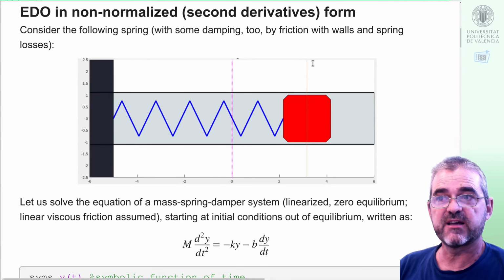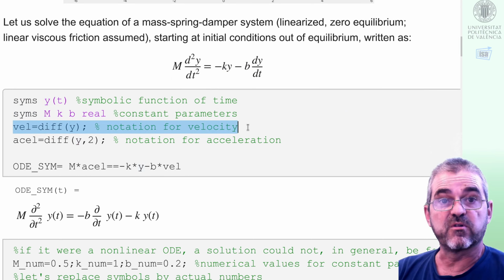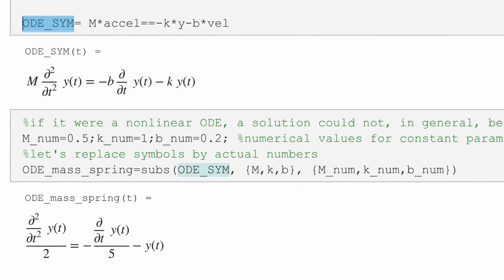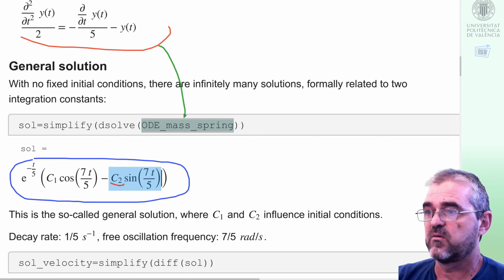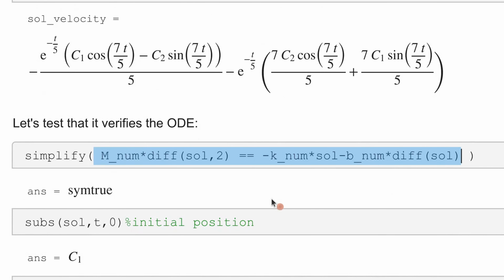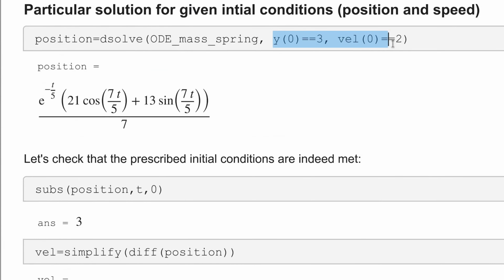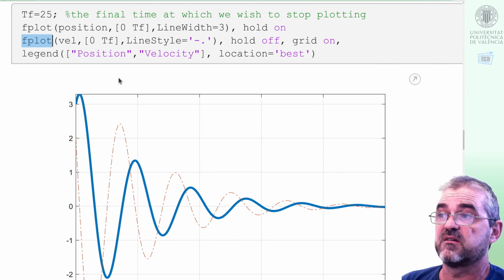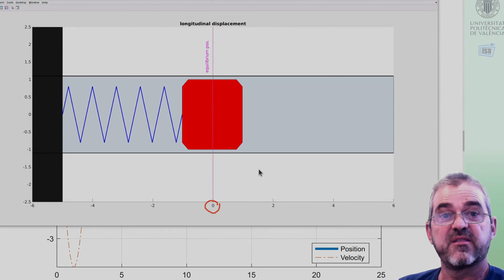Solving ordinary differential equations (ODE) with Matlab dsolve: mass-spring free response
This video presents the differential equation of a mass-spring system with friction M·{d^2y}/{dt^2}=-ky-b·{dy}/{dt}. Then, substituting the symbolic constant parameters for their numerical values obtains the general solution (with two constants of integration) using \matlabcmd{dsolve}. This solution is analyzed, but to better understand the ODE, it is again solved, also with the same command, giving prescribed initial position and velocity values. The solution is graphically represented and animated to understand the type of movement obtained (damped oscillations).

The {dsolve} command allows you to obtain an explicit expression of the solution formula, instead of just a set of points like, say, {ode45} numerical simulations.

Additional simulations by varying parameters are covered in the video \TODO{masmusym2EN}, and the animation Matlab code is detailed in the video